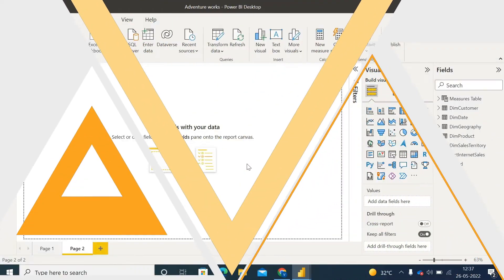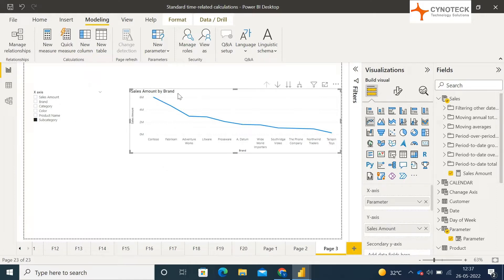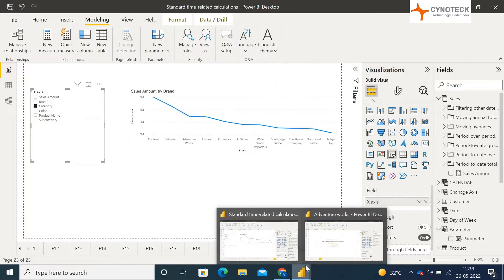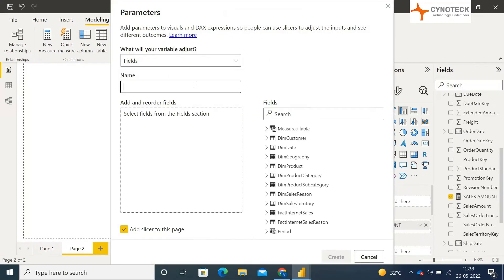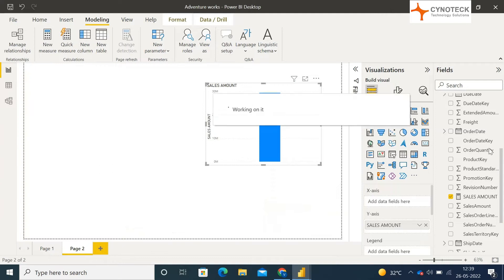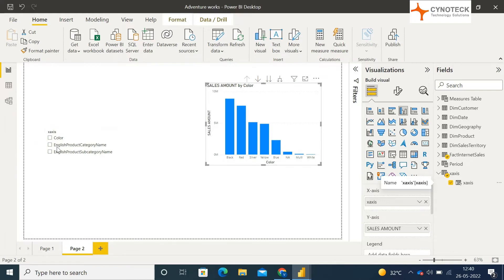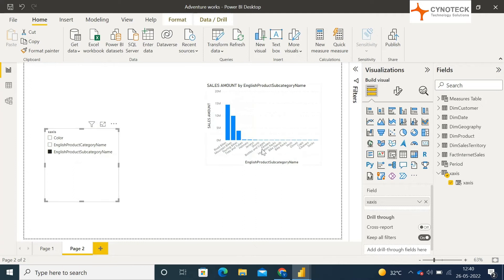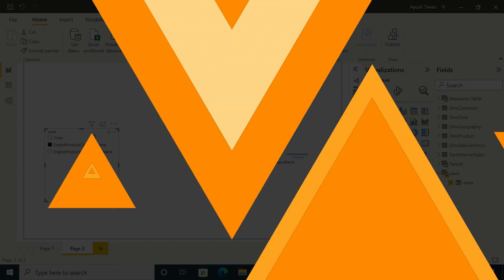An overview of Field Parameters in Power BI | Cynoteck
📌 An overview of Field Parameters in Power BI
The May 2022 version of Power BI Desktop includes a very interesting and useful feature – Field Parameters. Today we will show you how to use this new feature.